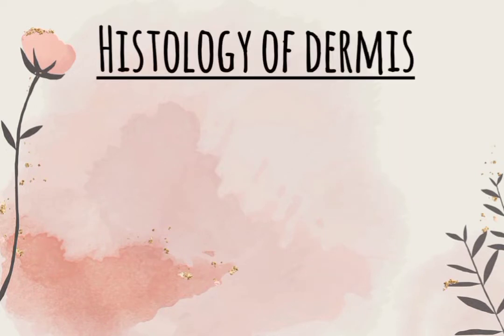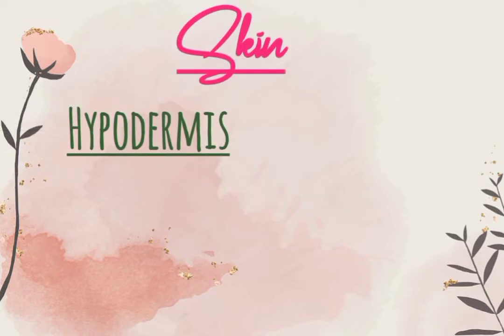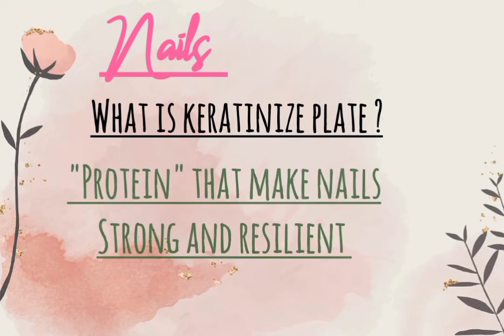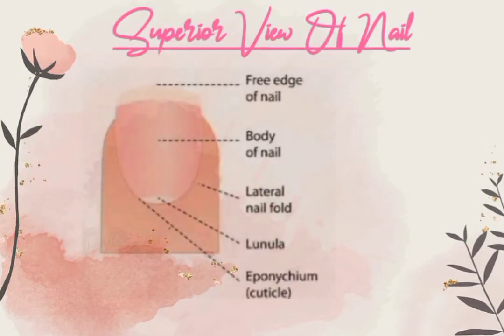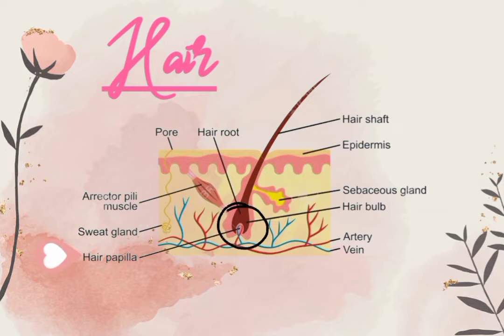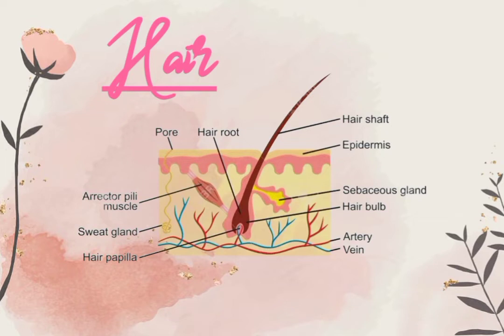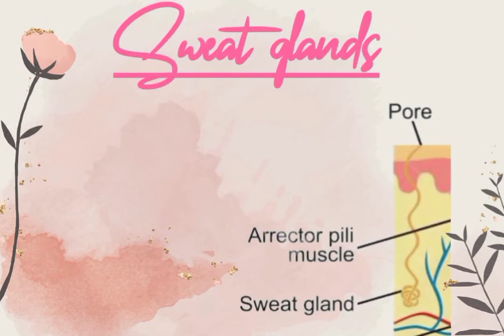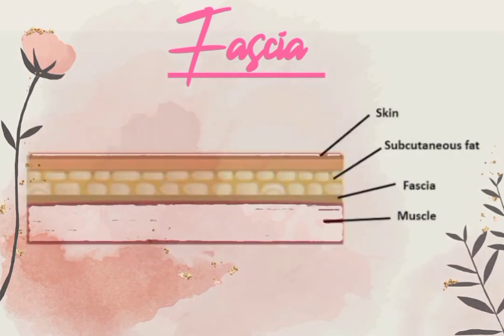Anatomy of skin and fascia ✔️ | simplified | themed corner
🌸This video is all about Anatomy of skin and fascia  ..
🌸layers of skin
🌸appendages of skin
🌸types of fascia
🌸function of skin
🌸I will be creating videos each and every topic of anatomy .. to share my knowledge with you guys..

🌸Anatomical terms used to understand the osteology of bone .